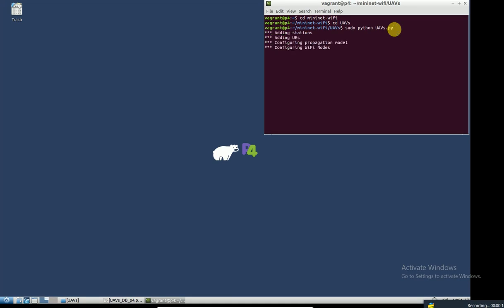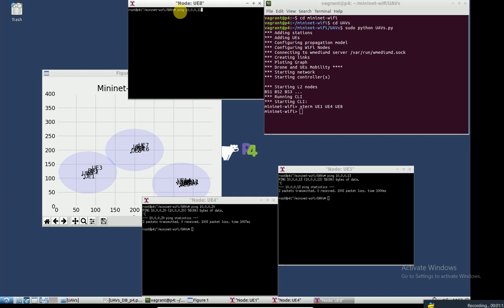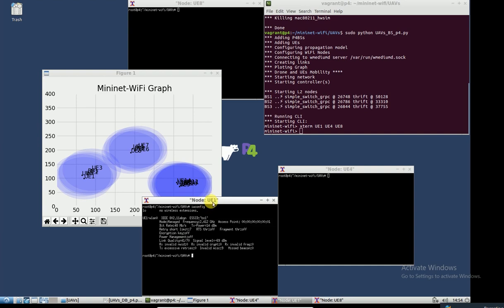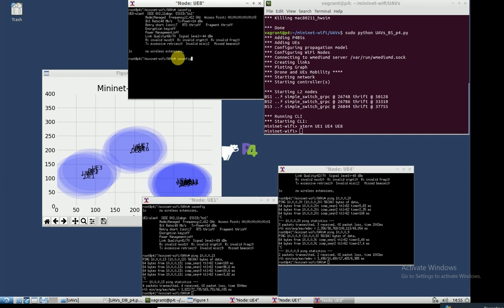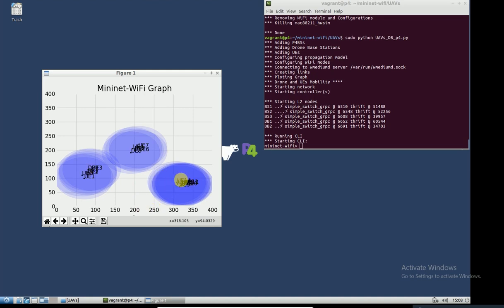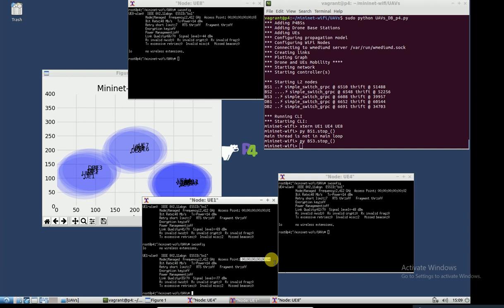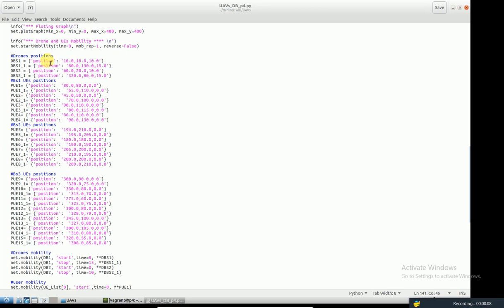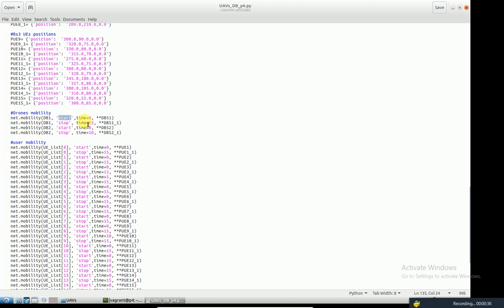Presentation :Testing a SDN-enabled drone topology using Mininet-Wifi (English)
Testing a simple topology of drones and Base Stations using Mininet-Wifi and P4